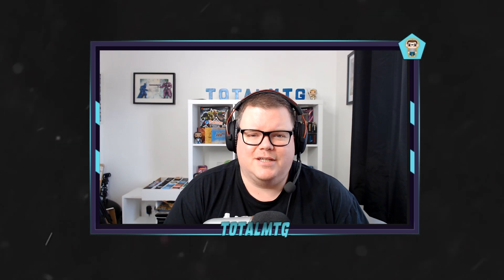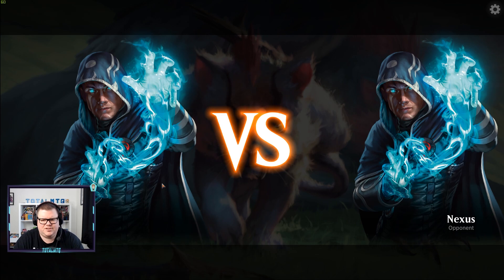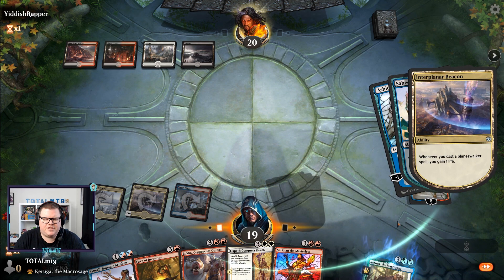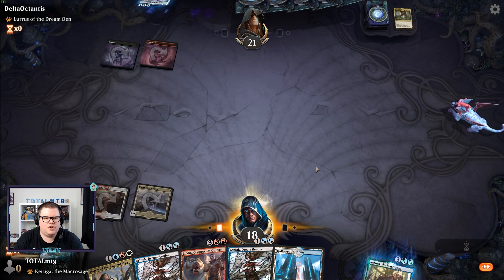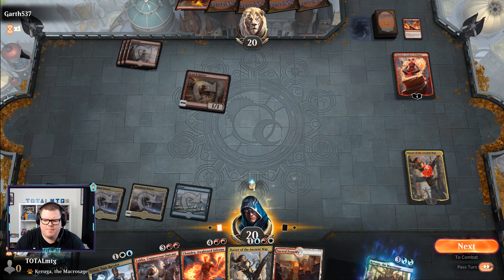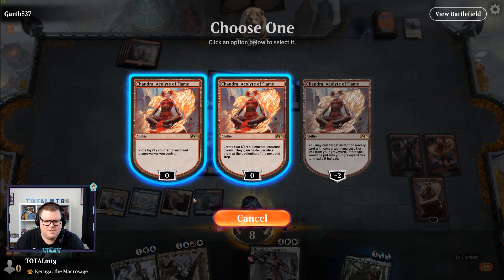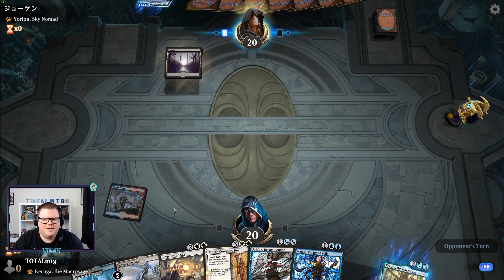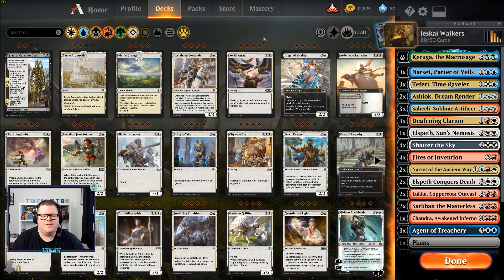JESKAI SUPERFRIENDS - Ikoria Standard Deck Guide - MTG Arena Gameplay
As voted by you the subscriber todays Ikoria standard deck guide and gameplay video features Jeskai Superfriends! I've added a little bit of spice into this Jeskai Walkers Superfriends deck and it's chilli hot lol! Lukka can do some shennanigans and cheat an Agent into play is just one of the cool things we'll be doing so sit back and enjoy the gameplay and deck guide! Jeskai Superfriends for the win!!

Thanks for taking the time to watch the video and if you could show it some support with a LIKE and SUBSCRIBING if you're new to the channel then you will never miss another video!

Follow TOTALmtg on all our other platforms

All my decks over at my Aetherhub page and if you purchase any of the cards from my page list it will support the channel as i'm a TCG Player Affiliate so i thank you very much!!

If you like Top MTG or Best Lists then here they all are! TOP 5's , 10's '15's from cards in new sets, formats and what ever else takes my fancy!